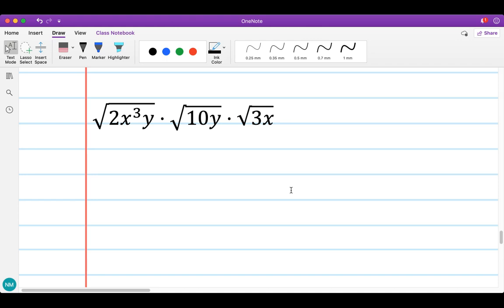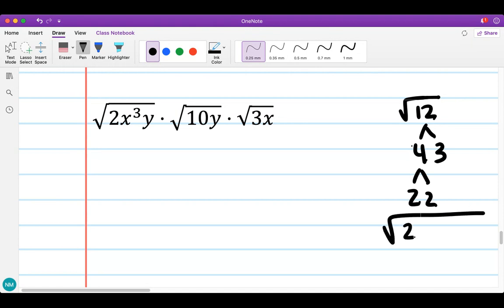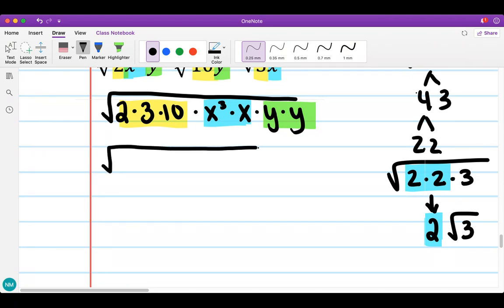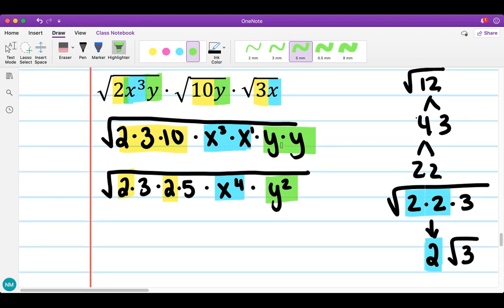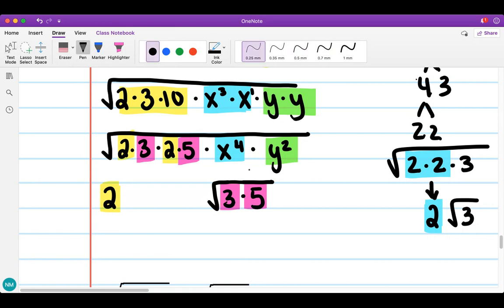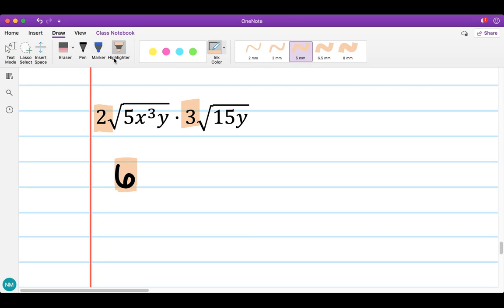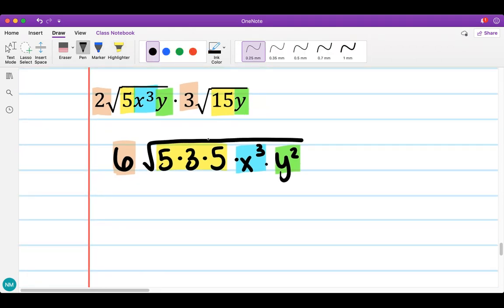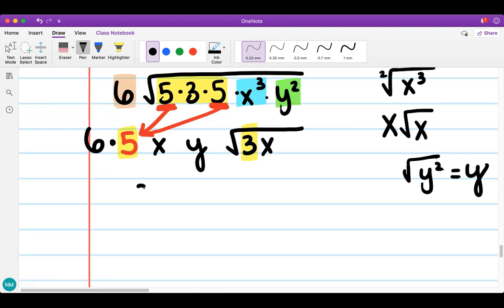Simplifying Square Root Expressions (2)